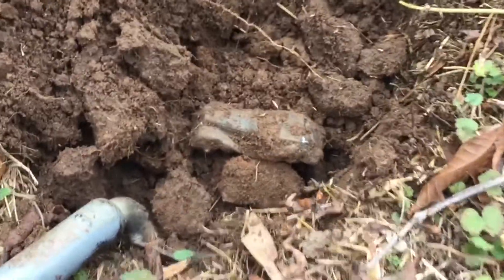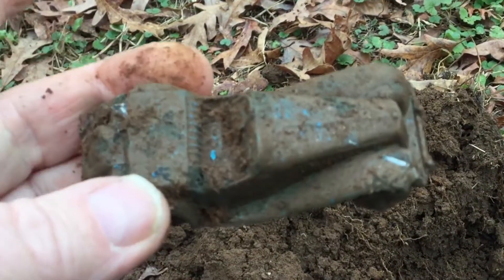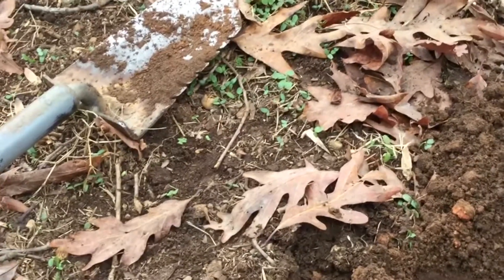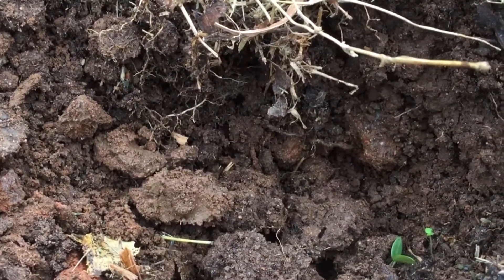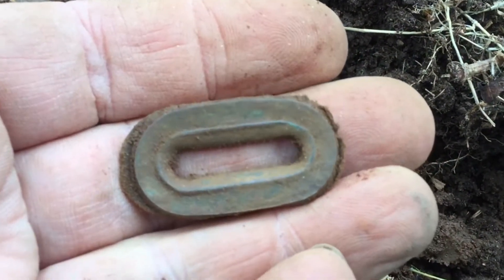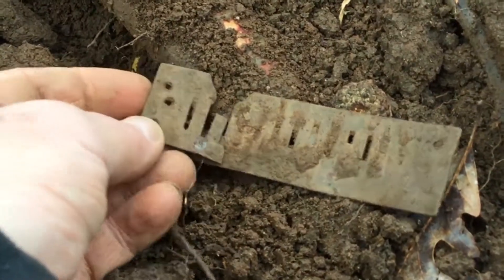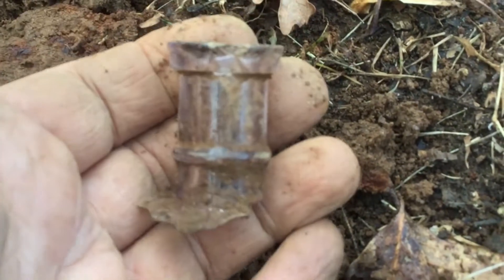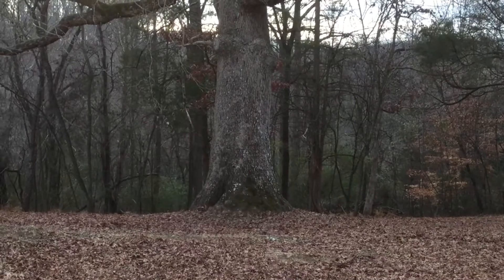Metal Detecting with Lugnut #29 - Hunting under The Master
Our intrepid Detectorist detects under an old Oak tree on the Family property.